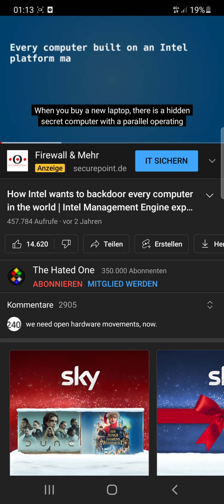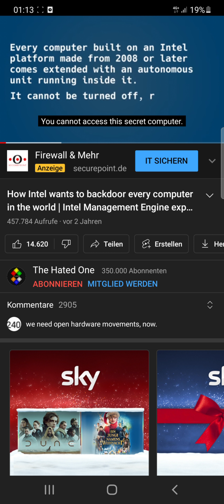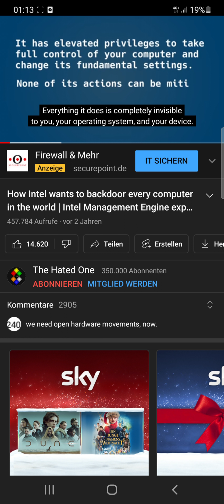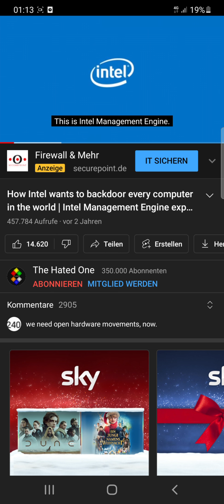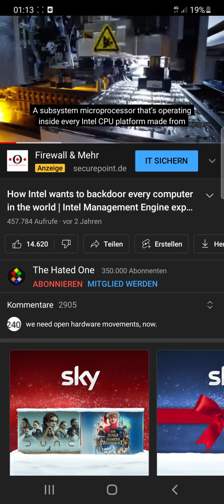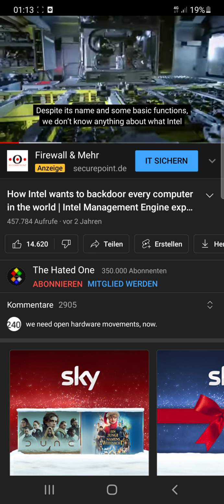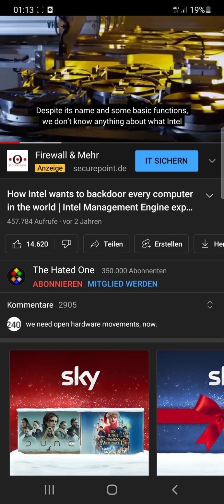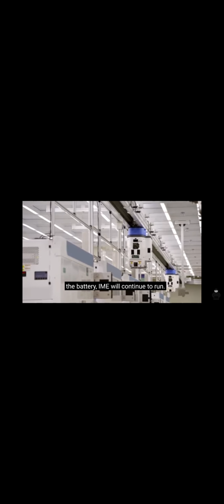please dispatch bios bios bios blackbox Class no out of existence